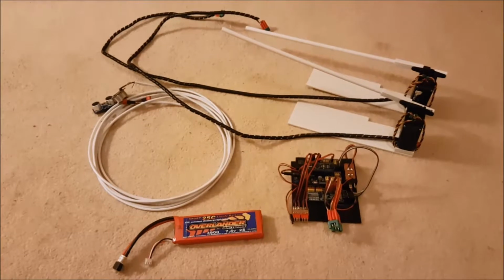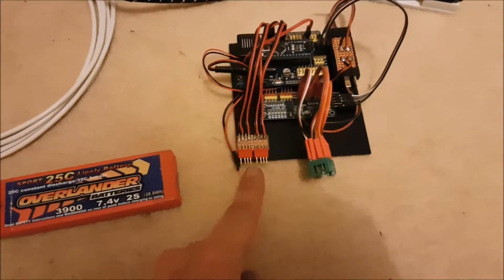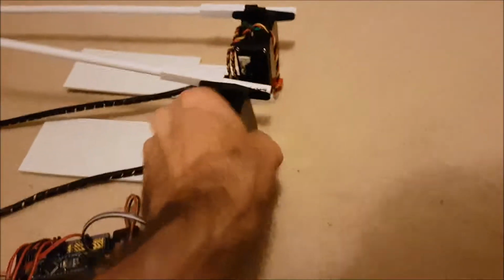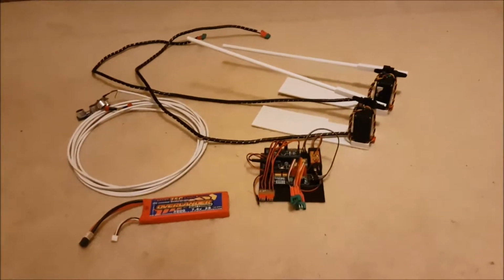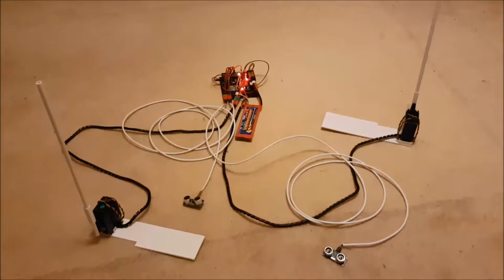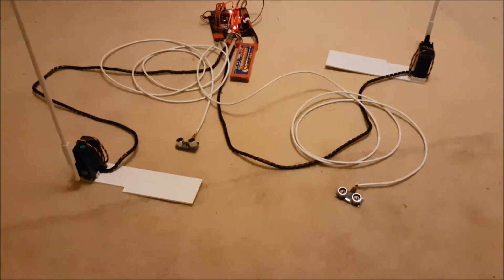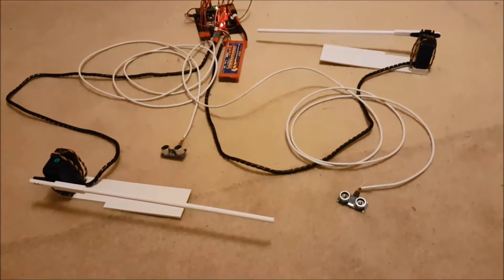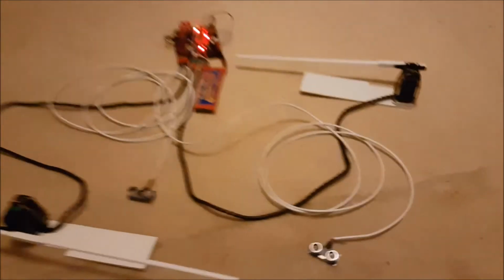Level Crossing Controller Part 2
Update on the level crossing controller, the proximity sensors and I2C PWM driver board arrived and I got them working with the processor, this evening I got the gate modules and sensors wired up on their extension leads ready to take to the show on Sunday.

The only issue seems to be that the proximity sensors don't work as reliably now as they did when I had them connected to the board by short wires, I think the alarm cable I'm using may be too long and causing voltage drop. I will probably build a couple of wireless sensor units which talk to the main controller via either 2.4GHz or bluetooth, that way there won't be loads of cable lying around for people to trip over and I shouldn't have any issues with voltage loss.

I'm hoping the system works ok at the show, it's still rather rough and ready as it's basically a prototype but it may just need a bit of tweaking. I noticed one of the barriers closes lower than the other so I need to sort that out as well.